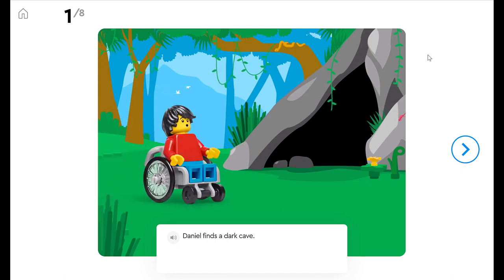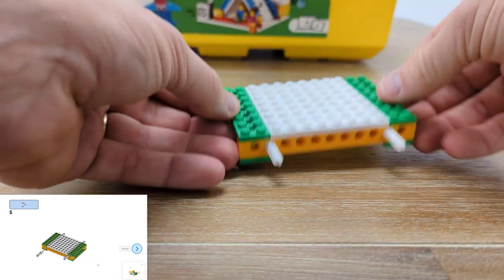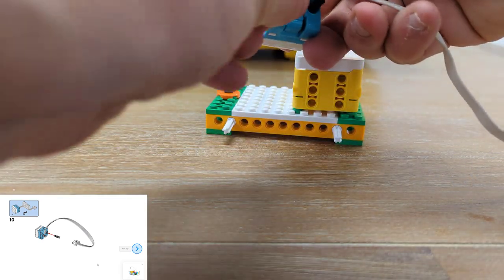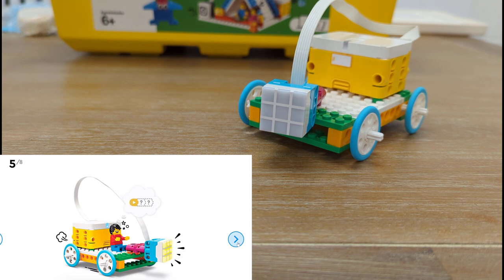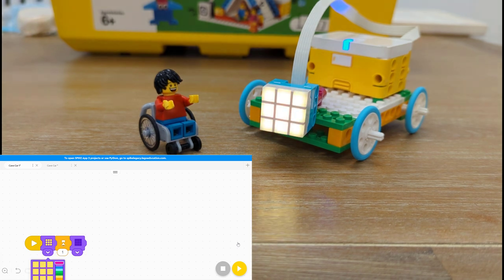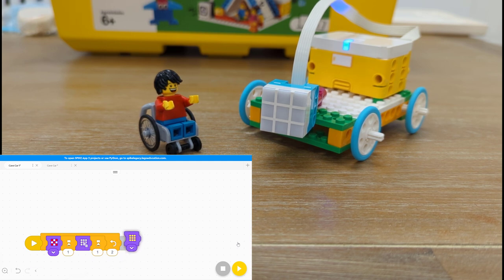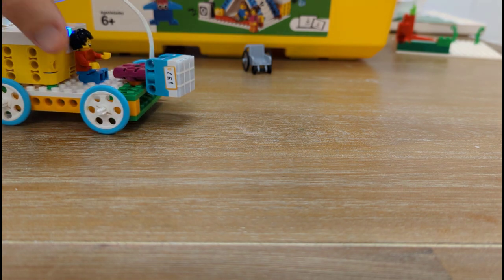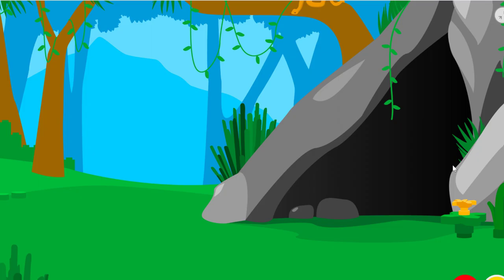LEGO Robotics - LEGO Build - Great Adventures - Cave Car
Daniel wonders what lives inside a dark cave. What do you think is hiding in the dark?

Join @PrestonSpratt at Sprattronics Learning Lab to Build, Code, and Film a story using LEGO Spike Essential.

Daniel wonders what is inside the cave.  Build a cave car, code the lights, and find out what is in the cave.

This lesson introduces the LED Matrix which is a 3x3 grid of lights that can be changed to a variety of colors.